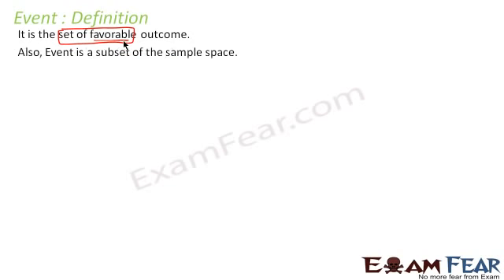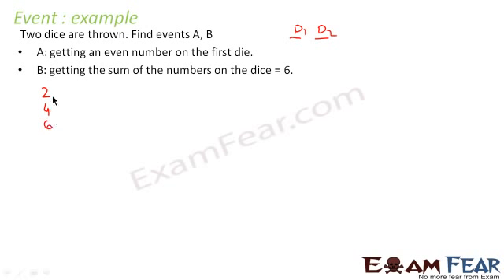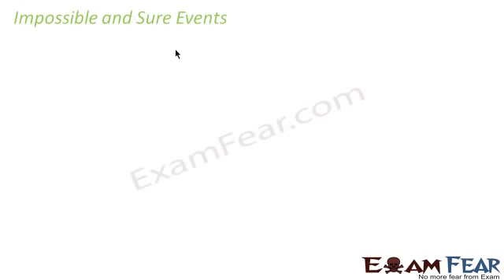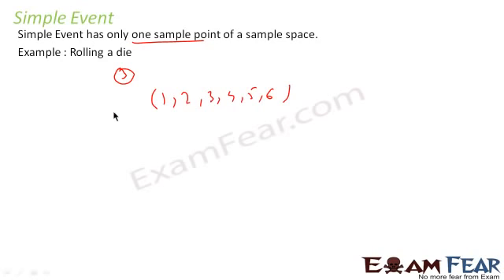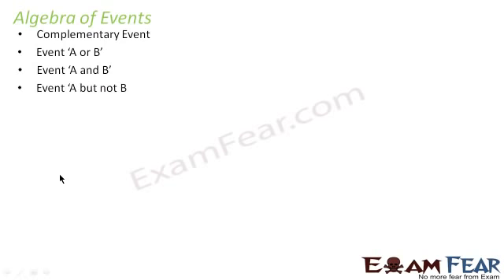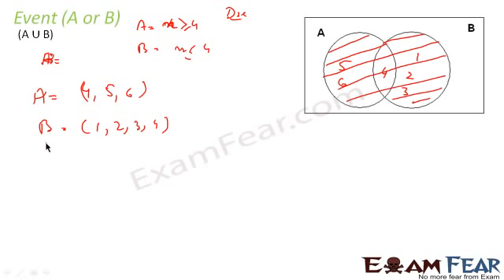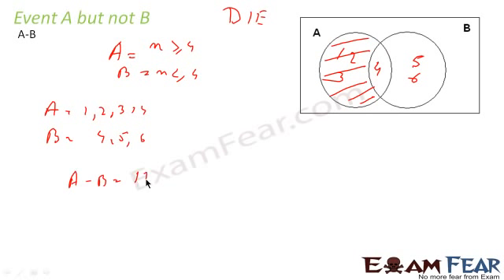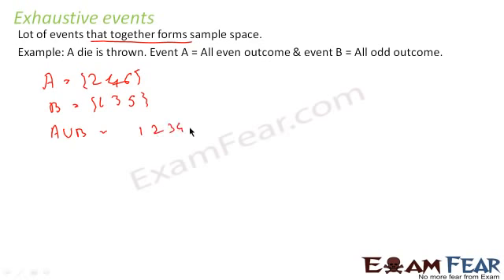Maths Probability Part 2 Event Class X1 CBSE